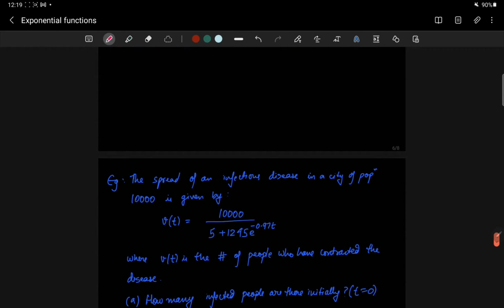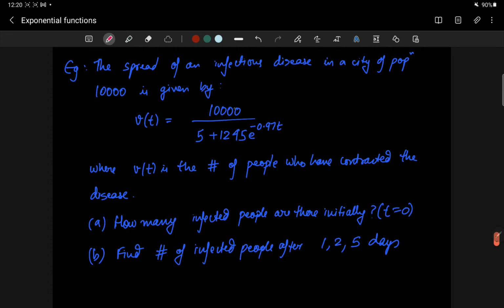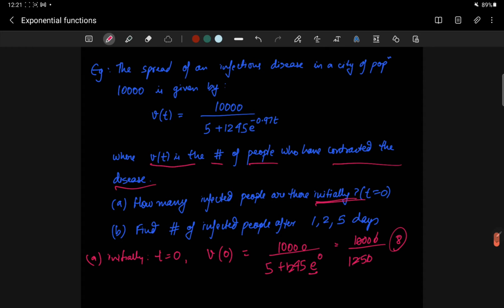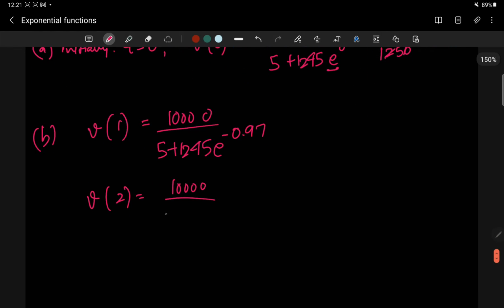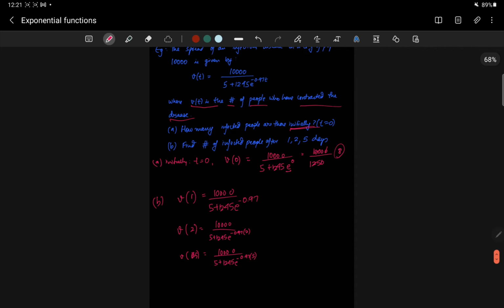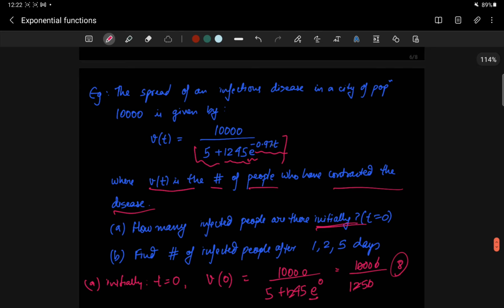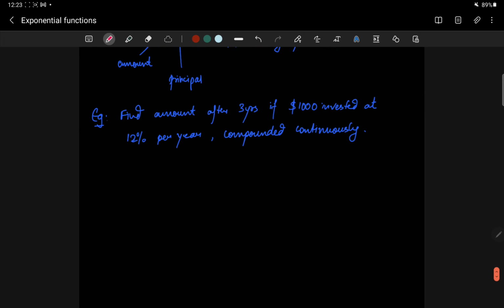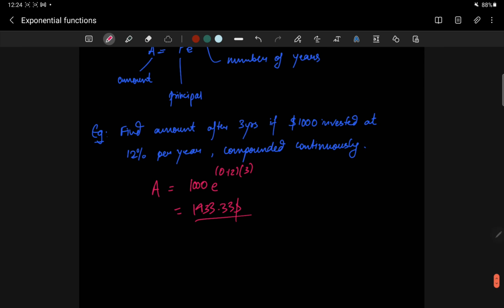Exponential function 4